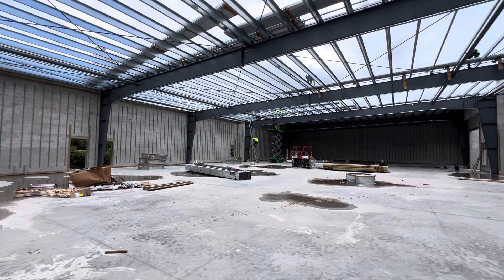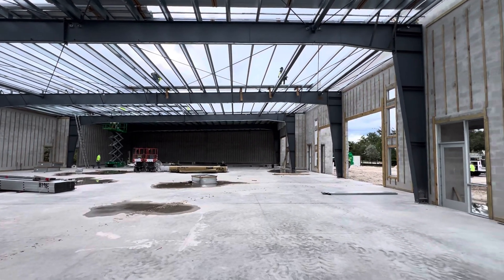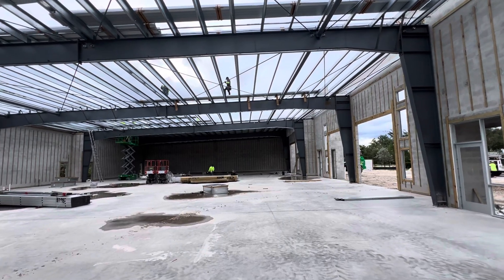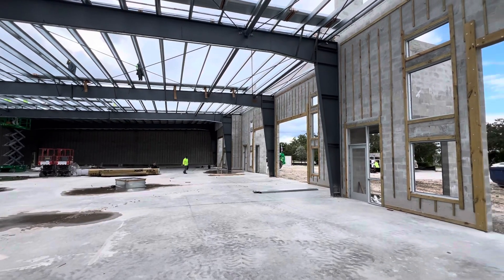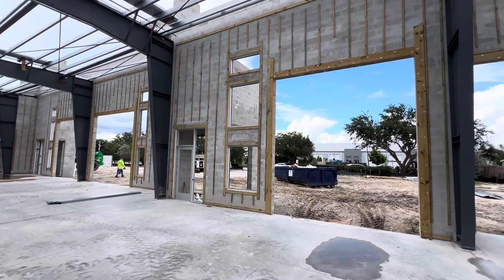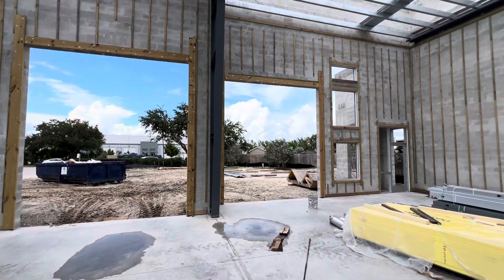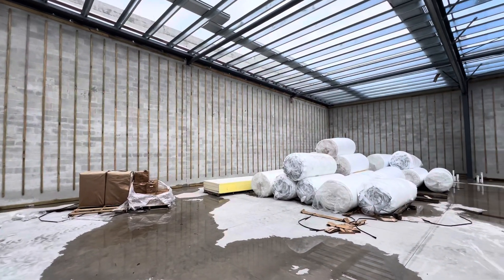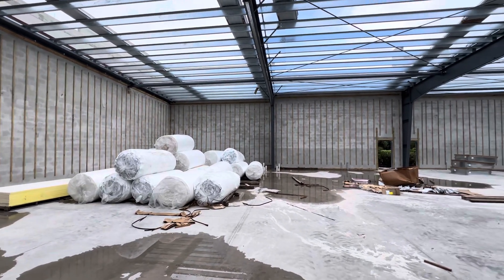Tollhouse Flex Suites: Your Dream Flex Space in Naples, FL is Now Available!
Introducing Tollhouse Flex Suites,

 a brand-new Class A industrial flex space development in Naples, FL. This state-of-the-art facility offers modern, flexible workspace perfect for businesses of all sizes.

Key Features:

    17,394 Sq Ft of Flexible Space: Customize your unit to fit your specific needs.
    Six Spacious Units: Available for purchase, starting from 2,460 sq ft.
    Built-in Mezzanine: Maximize your usable square footage.
    Built to Withstand: Engineered for 162 MPH wind loads for ultimate peace of mind.
    Durability & Security: Impact-resistant windows and doors for added protection.
    Move-in Ready Flexibility: Vanilla shell finish with A/C for easy customization.
    ADA-Compliant Bathroom: Accessible for everyone.
    Convenient Loading: 14' high electric roll-up doors.
    Prime Location: [Insert details about location here, e.g., "Located in the heart of Naples' industrial district, offering easy access to major highways and amenities."]

Don't miss out on this incredible opportunity! Secure your space today and take advantage of special developer financing.